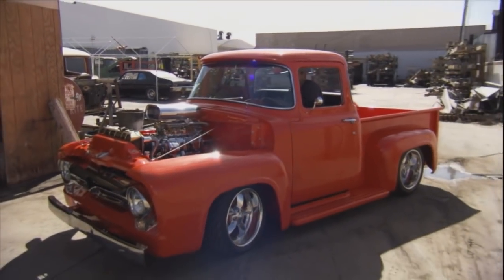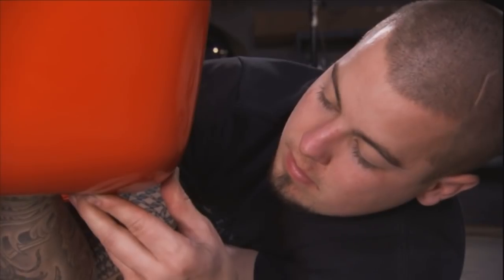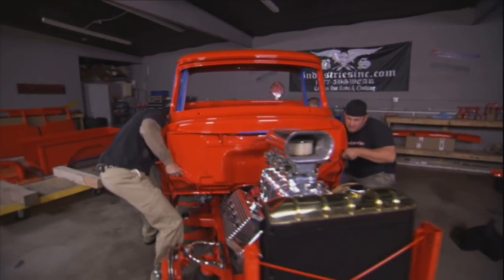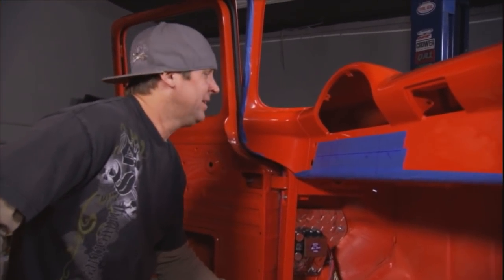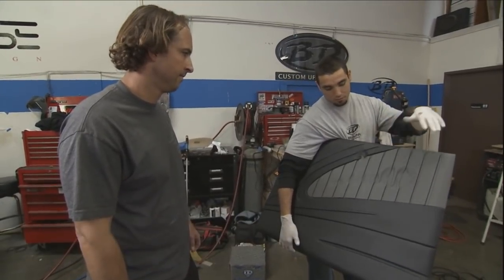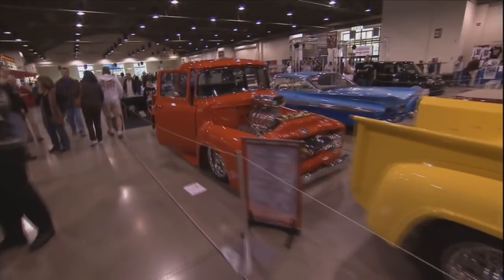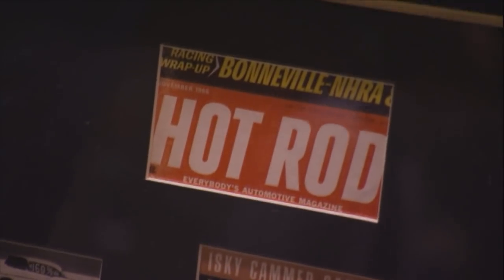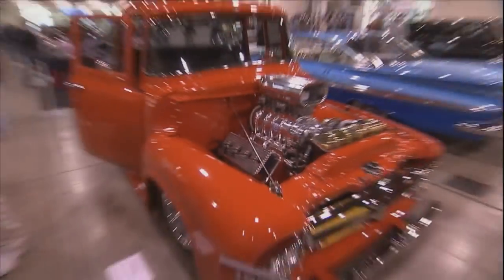HOT ROD TV: Blown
Bodie Stroud is a car builder who marches to the beat of his own drum. Lately his has become known as a hot rod truck builder extrodinare.  For Bodie its not about fancy drawings or blue prints he builds from the heart and his latest project has a big one. Hot Rod TV visits BS Industries and Bodie Stroud as he builds a 1956 Ford truck for the big show.